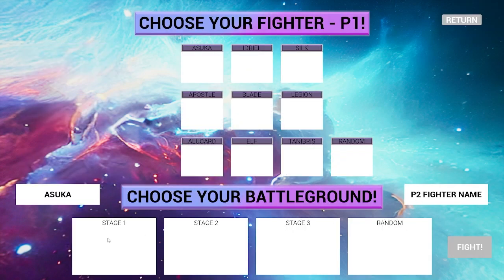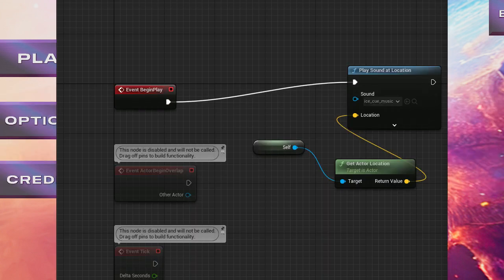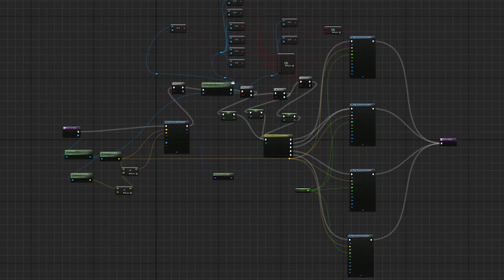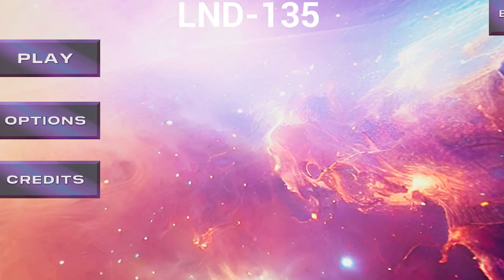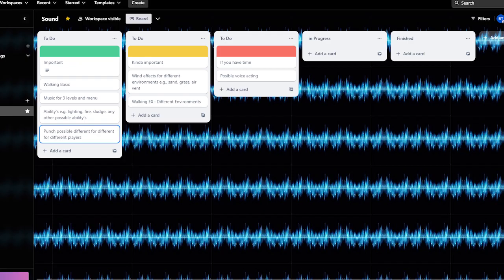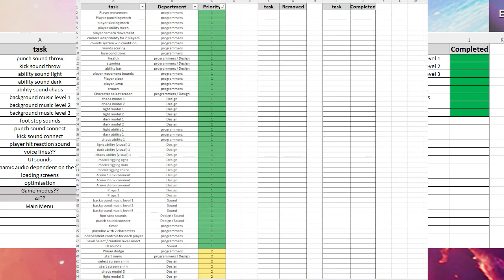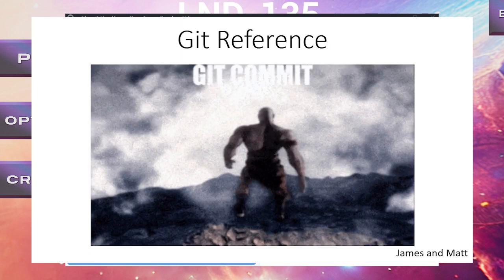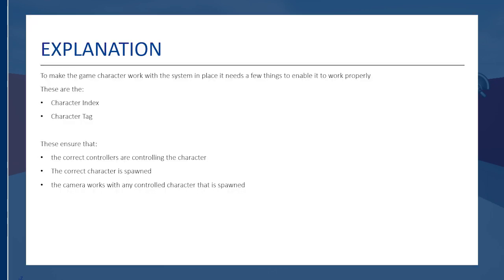Group project for UNI